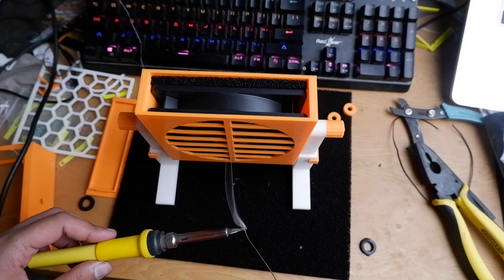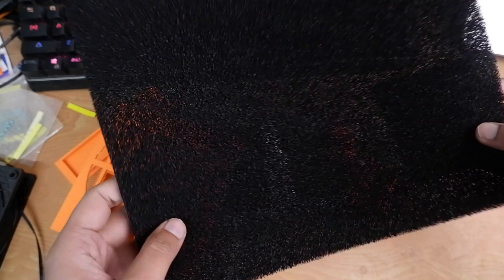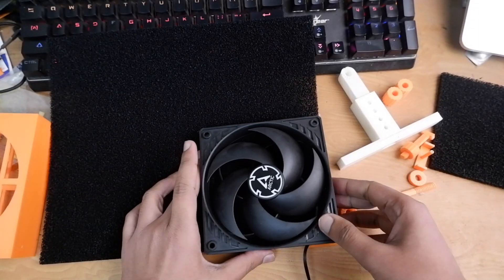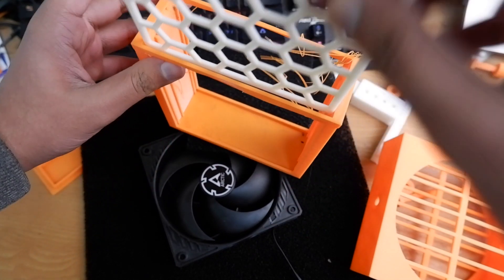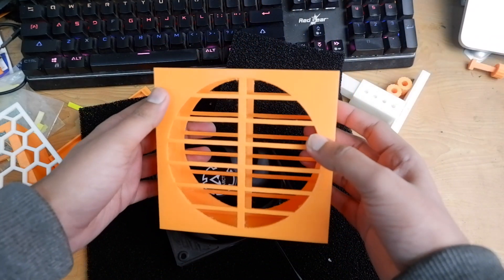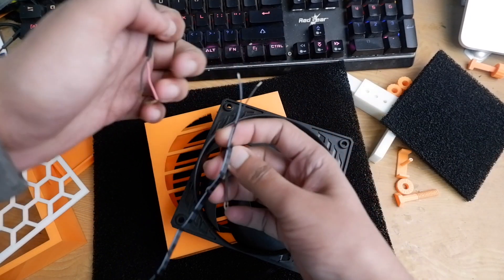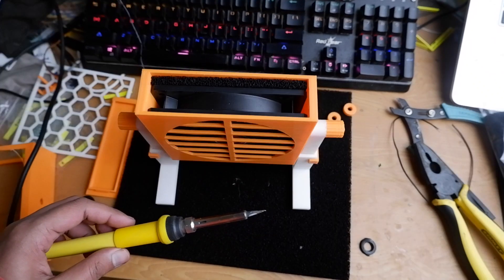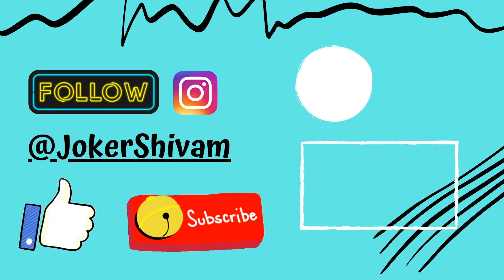DIY Fume Extractor - 3D Printed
Today we will build a soldering fume extractor using carbon filter which will suck the fume and stop it from going in your nose and lungs.